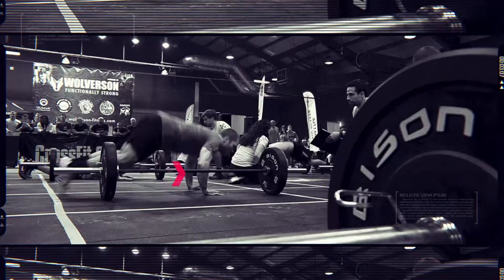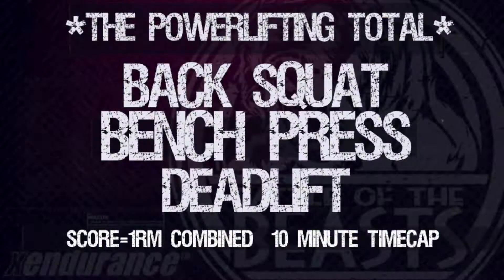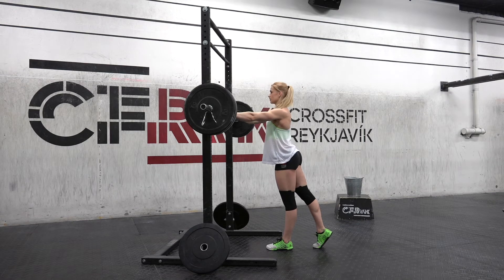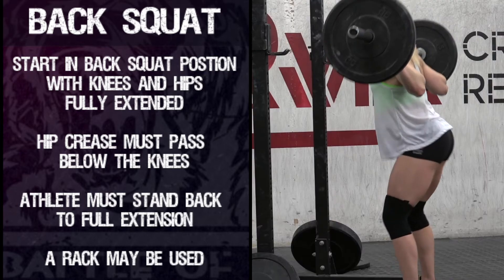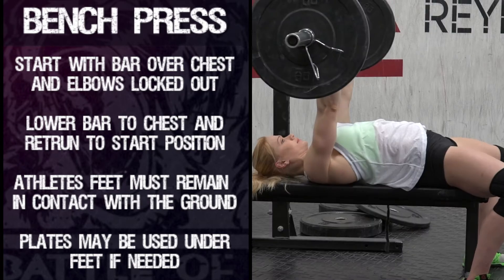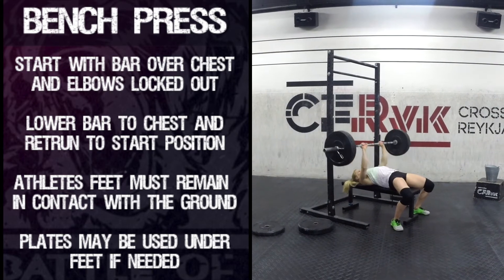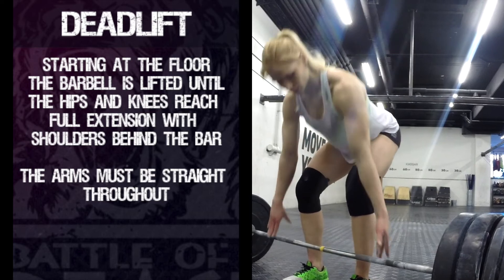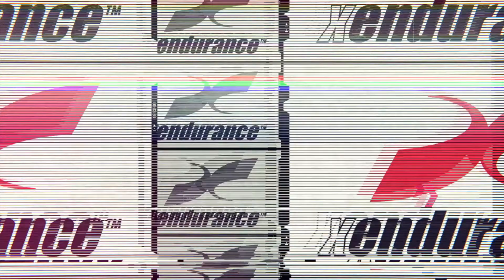Battle of the Beasts 16.2 Movement Standards